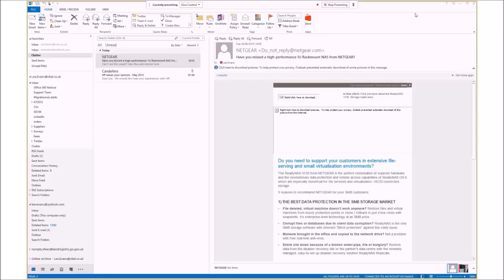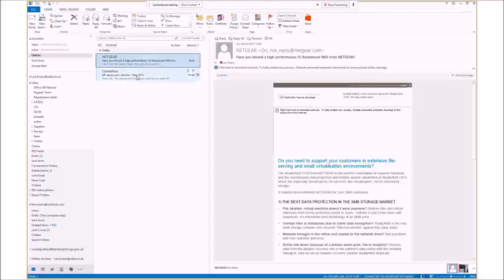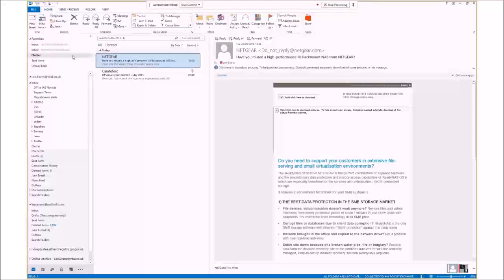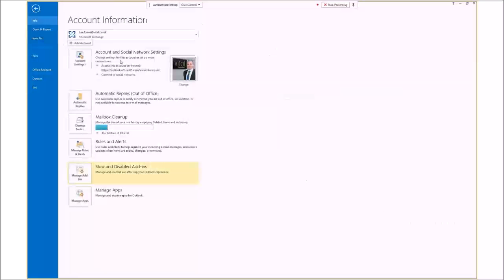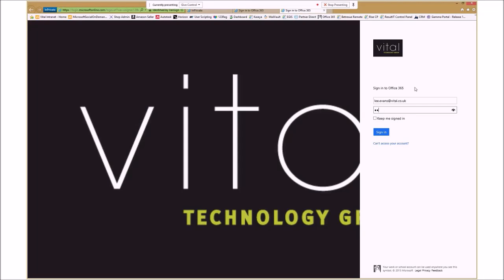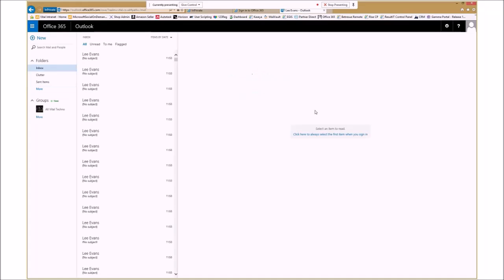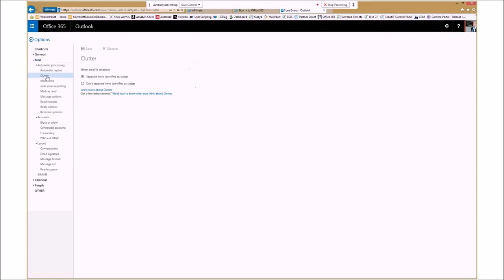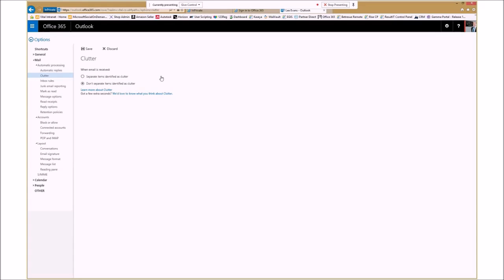How to turn off Microsoft Office 365 Clutter Feature - Vital Network Solutions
This video shows users how to turn off Microsoft's new "Clutter" feature for Microsoft Office 365. Clutter is a feature which users Microsoft's Machine Learning technology to determine your email habits and separate out less important emails into a separate Clutter folder, allowing you to focus on important emails in your main Inbox.

The feature will be enabled by default for all users in June and this video shows you how to turn it off if you don't want to use it (or indeed how to turn it on if you do)